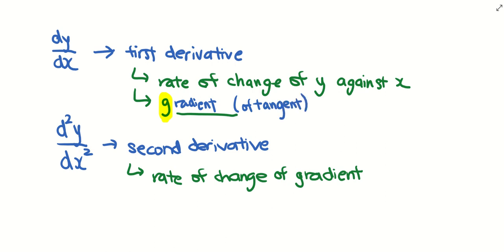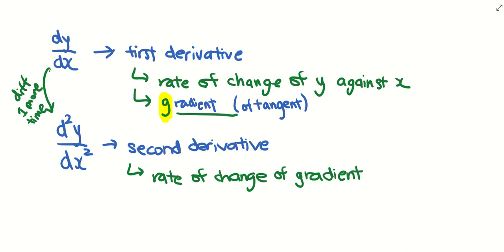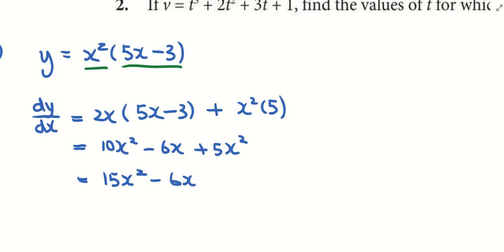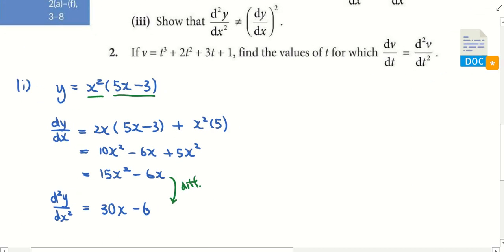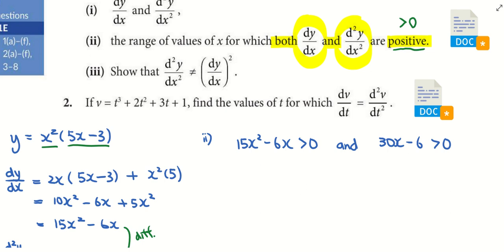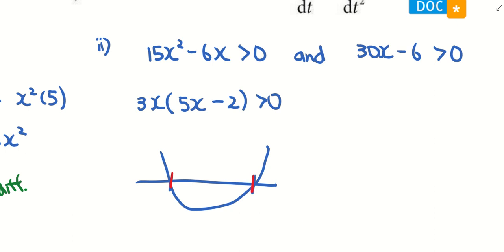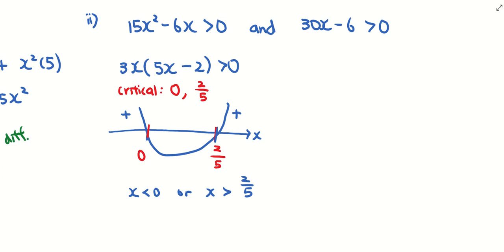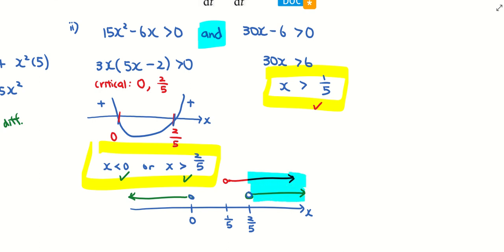2023 AM 4EX Differentiation 9 - Second Derivative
Secondary 4 Additional Mathematics
Chapter 11: Gradients, Derivatives & Differentiation Techniques
First Derivative & Second Derivative